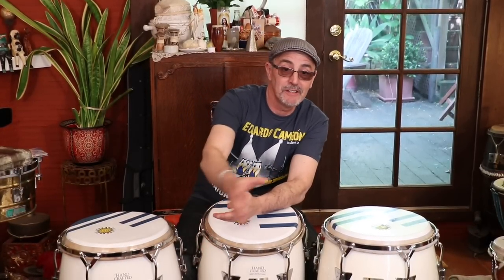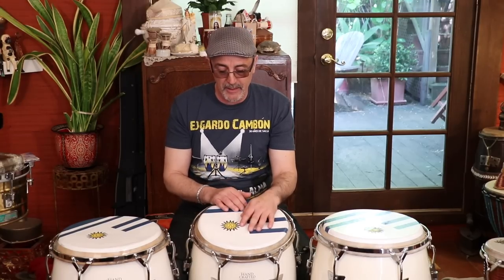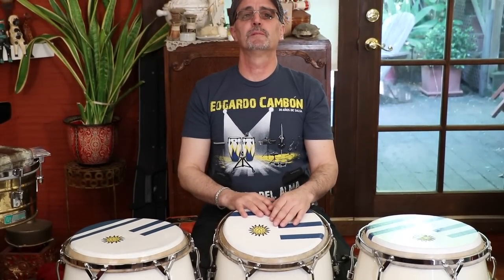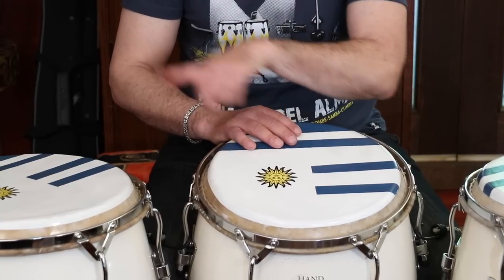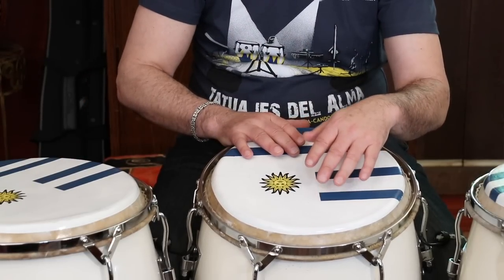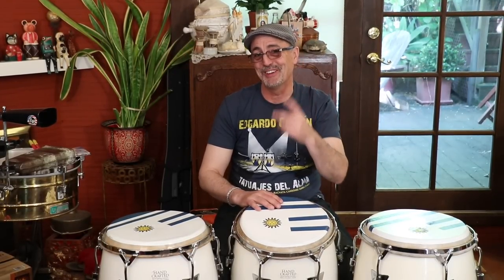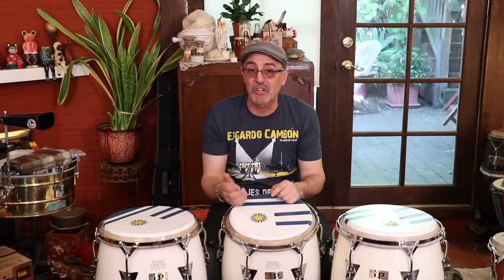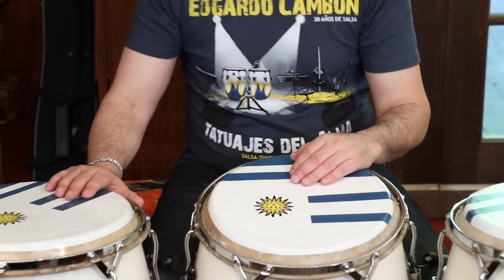Conga Drumming: Learn Tumbao Changuito Style!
Add variation to your tumbao by playing the congas "Changuito" style. Instructor Edgardo reflects back on his teacher and mentor José Luis "Changuito" Quintana by playing and demonstrating this funky groove.

Latin Percussion LP City Wood Congas 10" & 11" Set

José Luis "Changuito" Quintana is a Cuban percussionist. Quintana was born in 1948 in Casablanca, Cuba. As a child he played professionally in bands such as Havana Jazz, with his musician father, and with La Pandilla de los Cabezas de Perros. At the age of 13, he volunteered for military service and played in army bands, serving for three years, during which he also played in the jazz band Estrellas de Occidente. In 1964 he joined the popular band Los Harmonicos, followed by a year in Sonorama 6, and spells as drummer in Souvinir and La Orchestra de Musica Moderna.

In 1970 he joined Los Van Van. They created the songo, where a combination of percussion instruments (timbales, cowbells, wood blocks, electronic drums and cymbals) and hand techniques are characteristic.

Changuito taught other percussionists like Giovanni Hidalgo, Karl Perazzo (of Santana) and Ginaski Wop (member of Bardamu project)

Conga Video Lesson #8

Conga Instructor: Edgardo Cambon

Dance Papi is the best place on the web to learn Salsa, Cuban Salsa and the conga drums online for free.